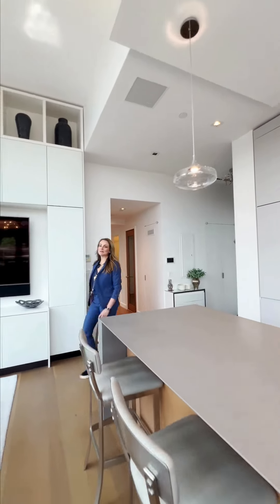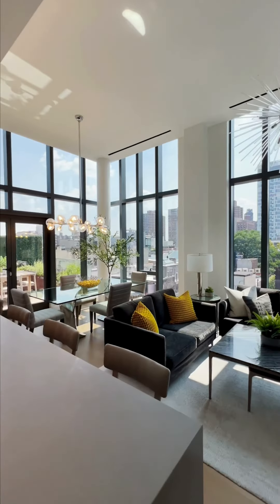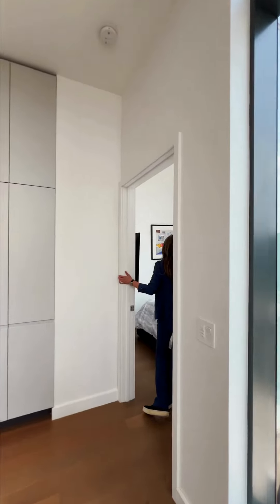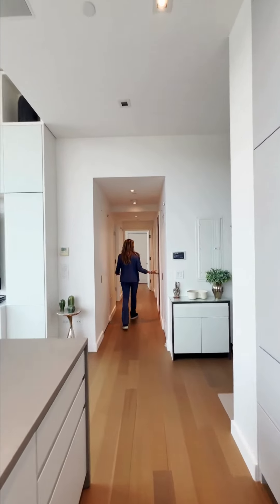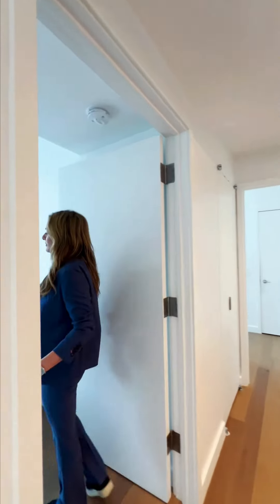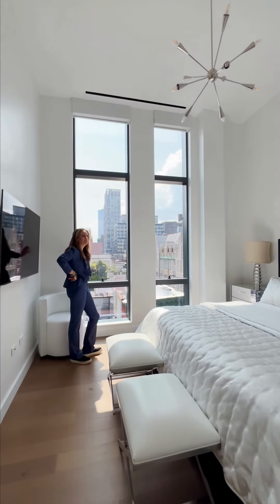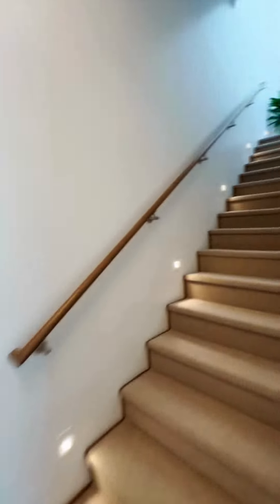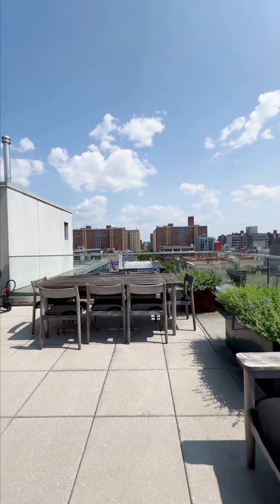Elevated Living At Its Finest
Elevated living at its finest. Discover the breathtaking views and luxurious design of the penthouse at 150 Rivington Street—where the city skyline meets sophisticated modern living.

150 Rivington Street

    •    Duplex
    •    3 Bedrooms
    •    3 Bathrooms
    •    Duplex
    •    Each floor boasts two spacious private terraces
    •    Custom Wine Cellar